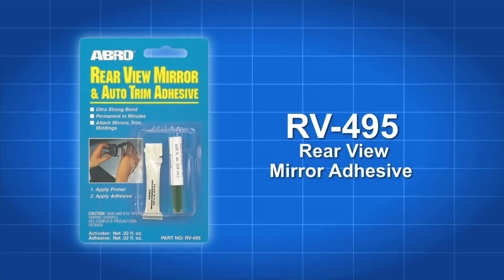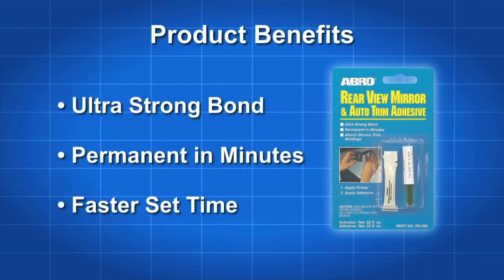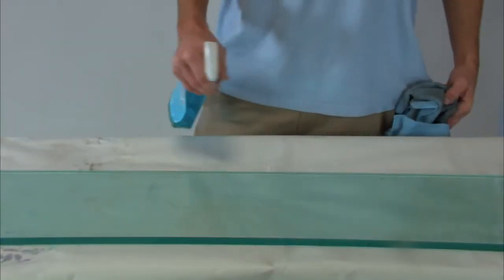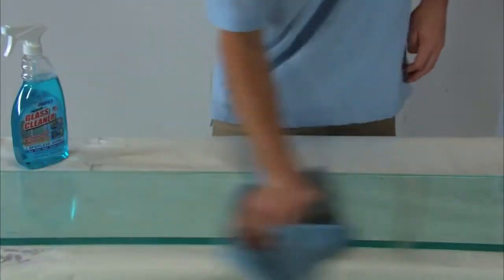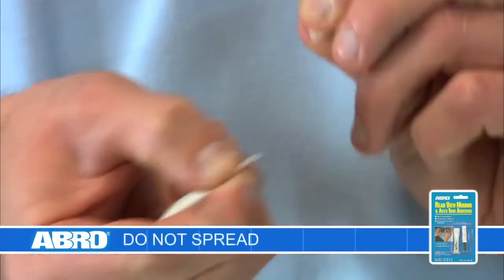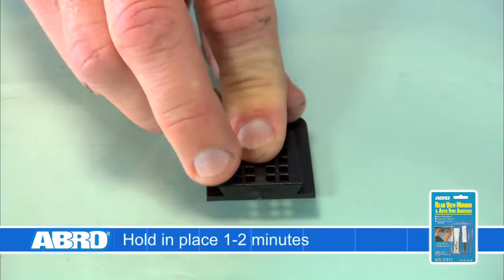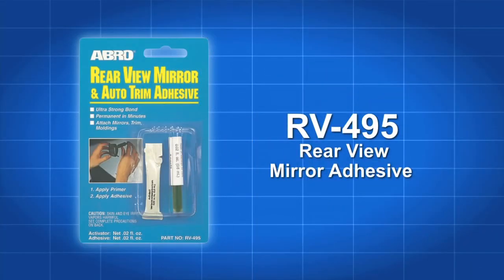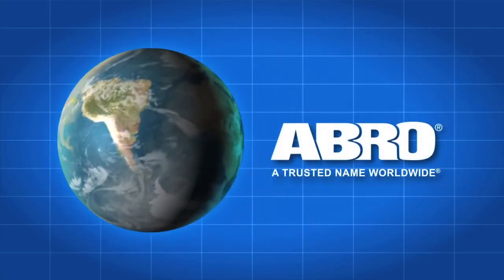Rear View Mirror Adhesive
ABRO Rear View Mirror Adhesive

ABRO Premium Auto Care Products
The Trusted Name Worldwide

Exclusively From USA | Explore Now!